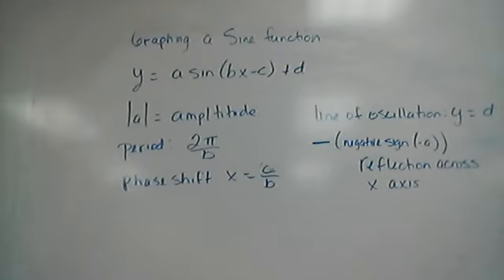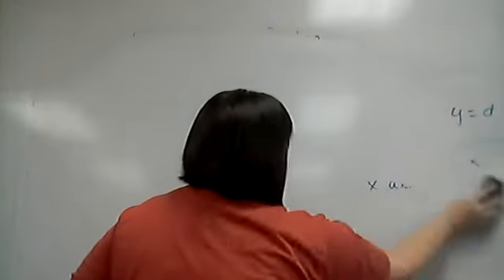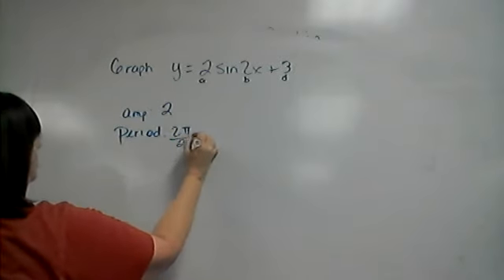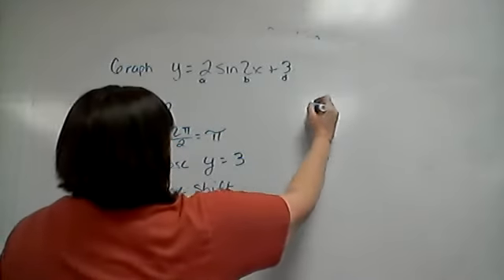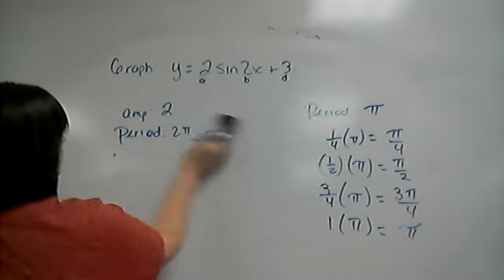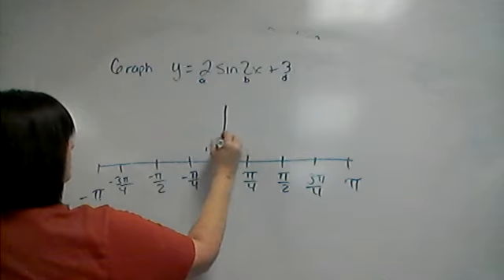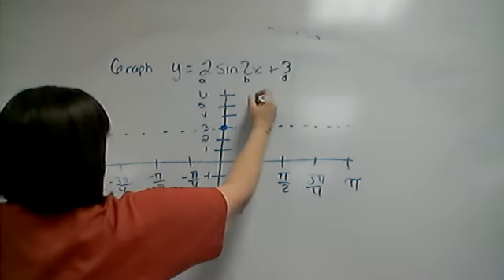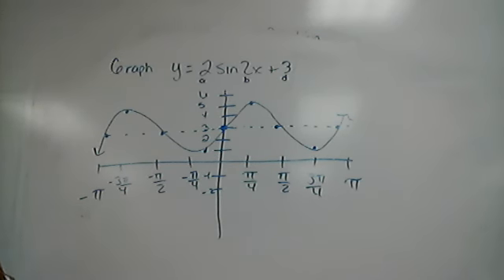Graphing a Sine Function